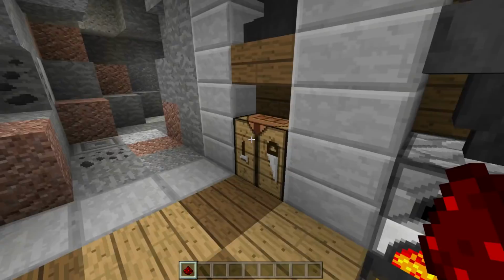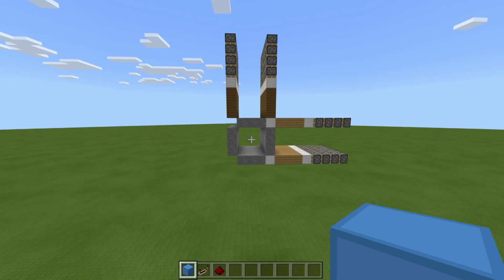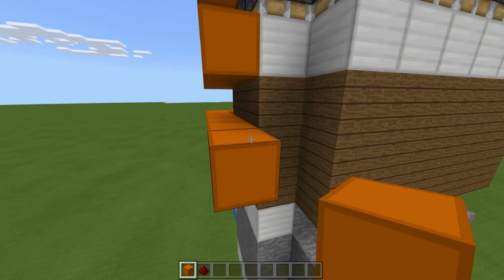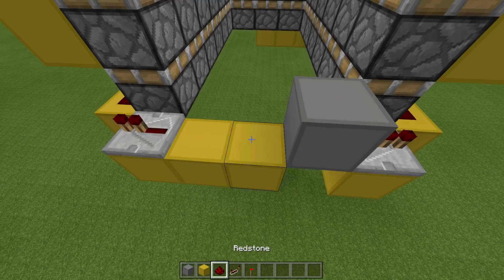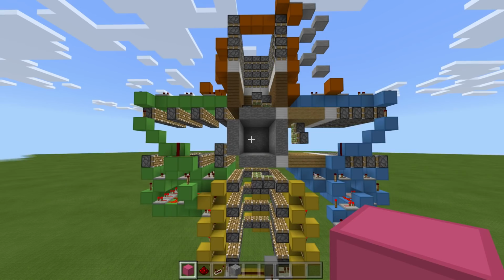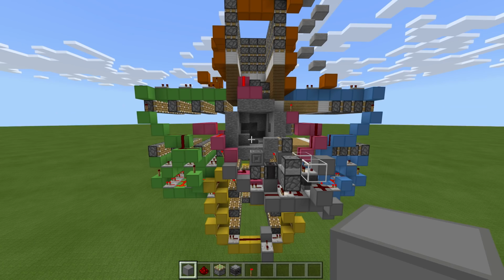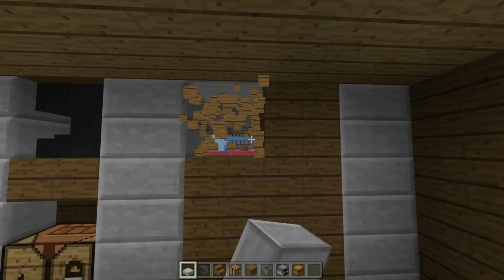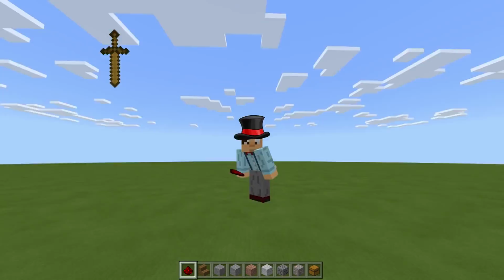Minecraft PE ULTIMATE TRANSFORMING CAVE TUTORIAL! (PE/Xbox/Windows10/Switch)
After quite a few comments asking for a tutorial on my transforming cave on Bedrock Edition (PE/Xbox/Windows10/Switch) , I finally got round to doing it... and its improved! Cheaper, less lag inducing, and better looking... even the cave has improved xD